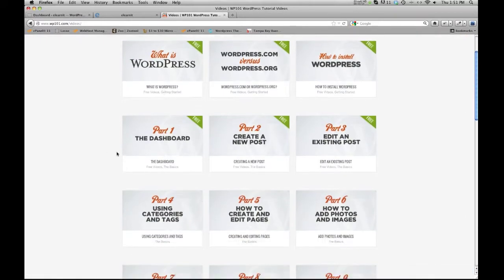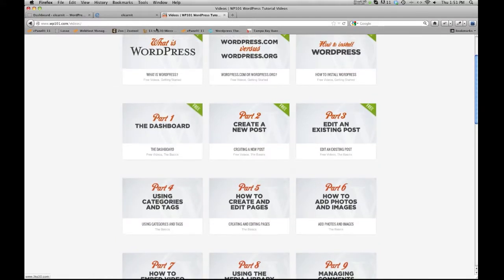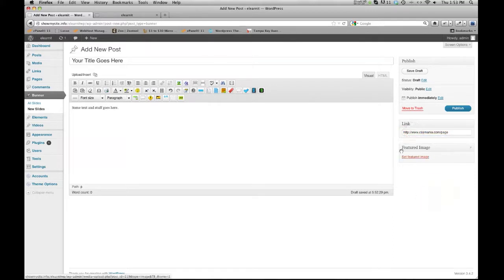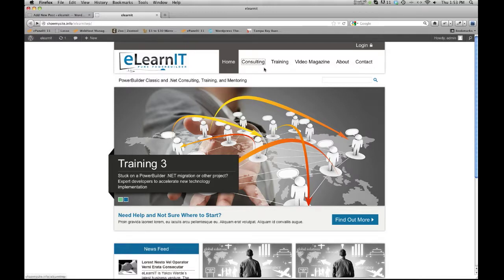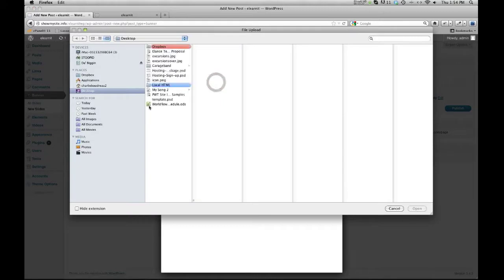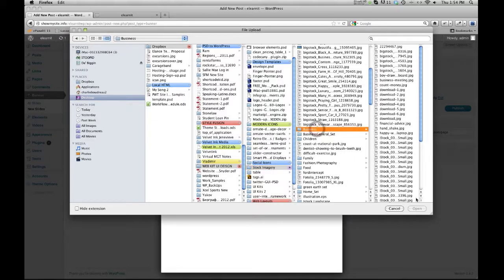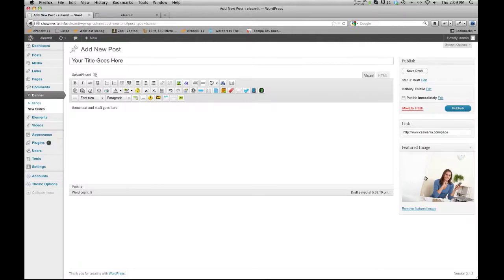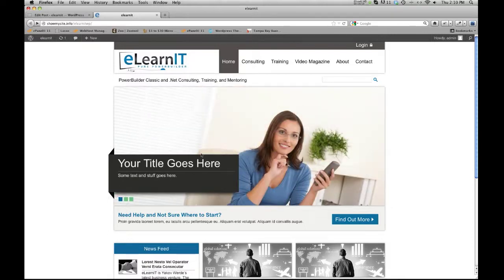eLearnit Home Banner